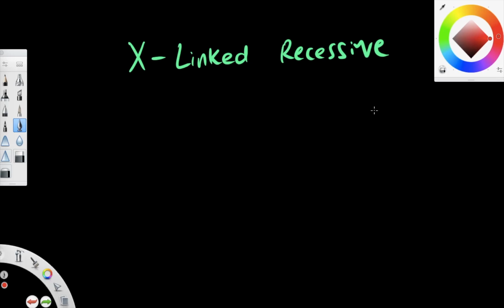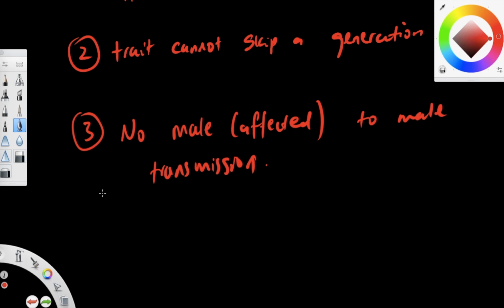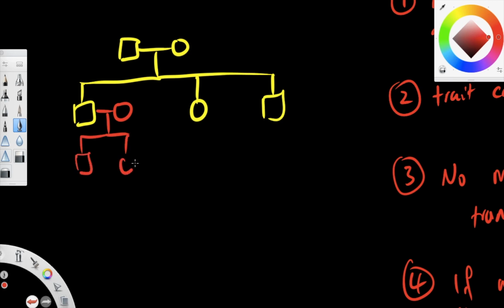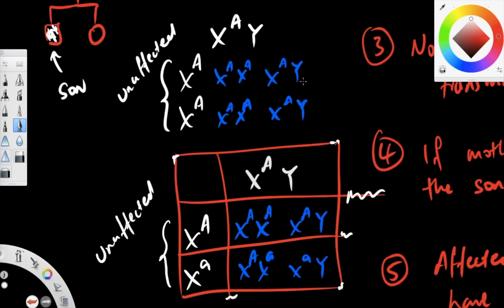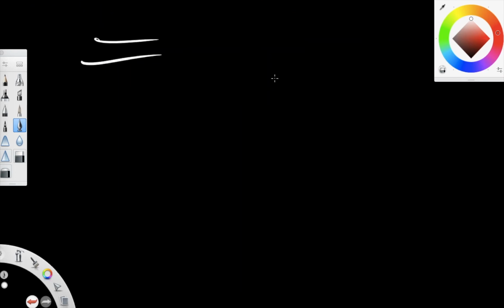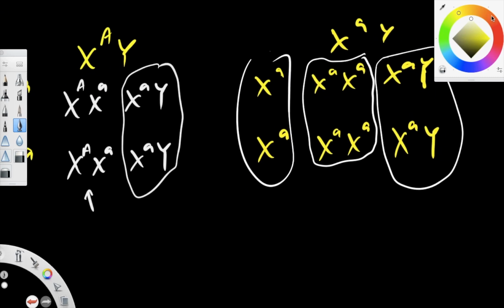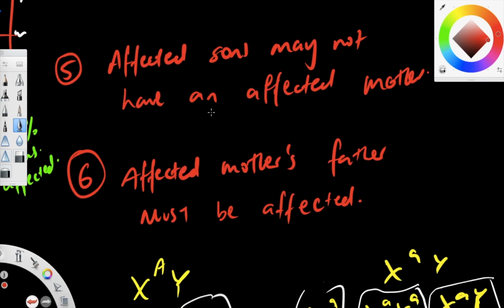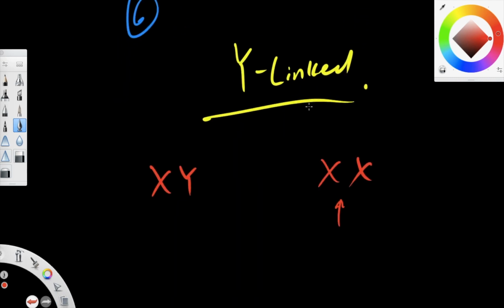HSC Biology Pedigrees | Autosomal Recessive